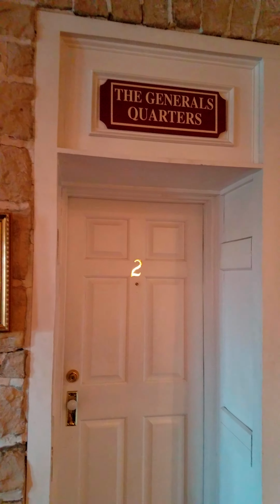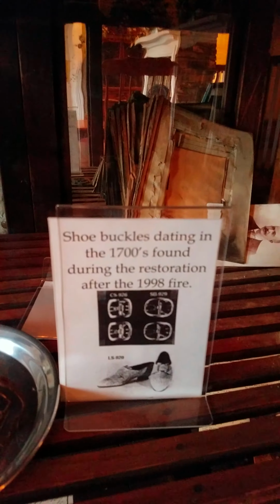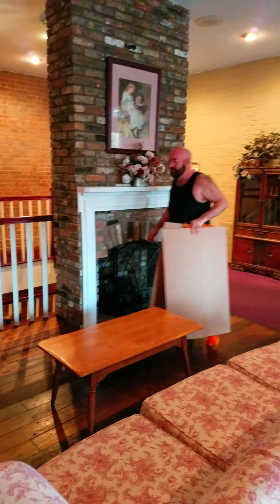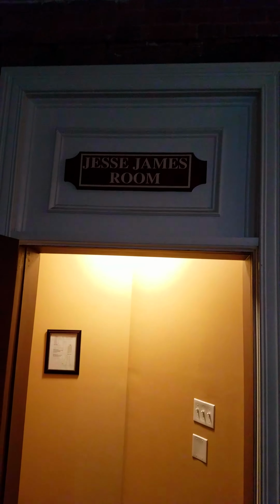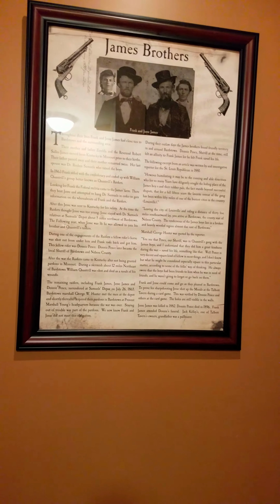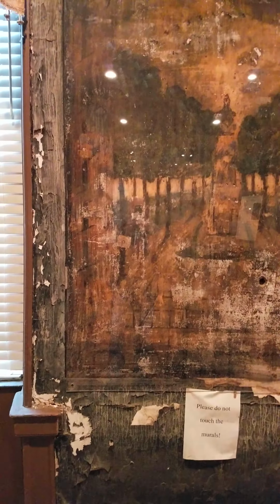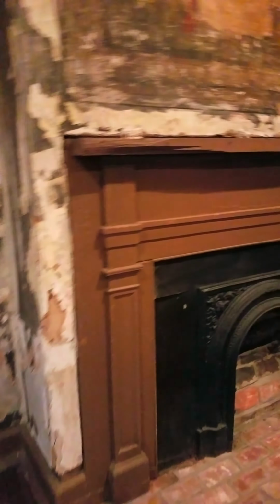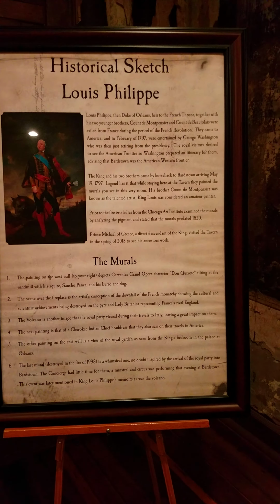Jesse James Room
Inside of Old Talbott Tavern including Jesse James' room and bullet holes from his gun.